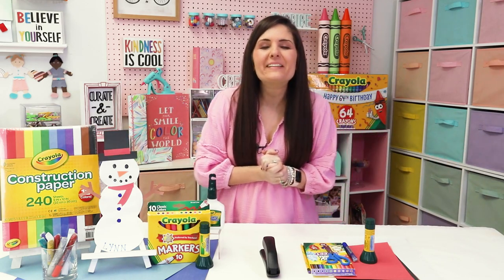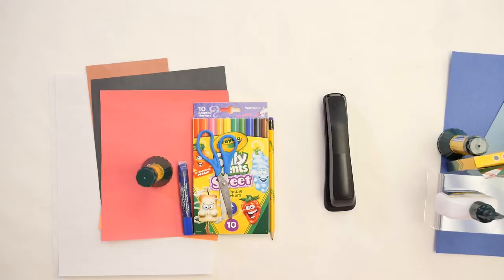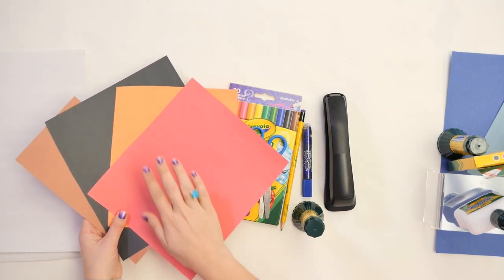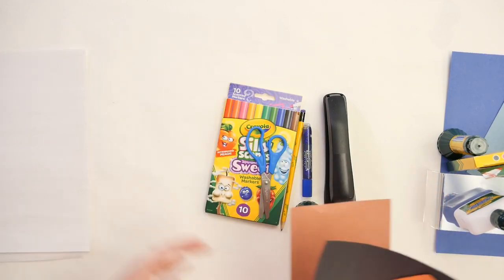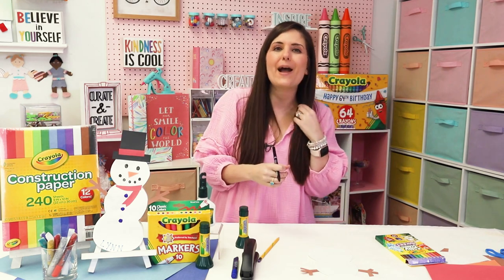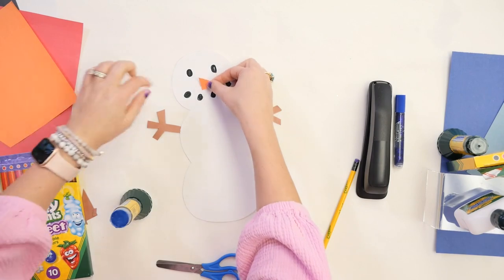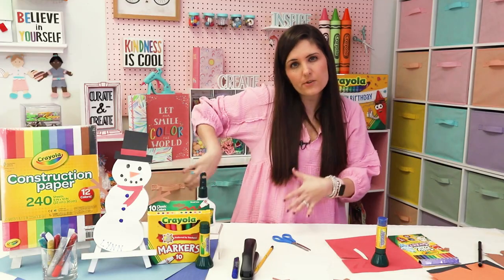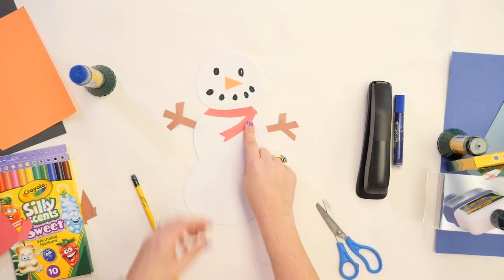Fun & Easy Snowman Notebook Tutorial | Craft Along with Lynn Lilly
Looking for a colorful and simple snow-day inspired project to beat the winter blues? Snow problem! We’ve partnered with craft expert Lynn Lilly of @CraftBoxGirls to show you how to create your own personalized snowman notebook. Grab your Crayola Construction Paper, Markers, Glitter Glue, and a few other tools to craft along. Your kids will love this easy process that they can repeat with different shaped notebooks throughout the year!

Timestamps:
0:00 Intro
0:41 Supplies
1:36 Build Snowman Shape
5:47 Add Face & Scarf
10:26 Make Hat
12:53 Attach Pages
14:57 Draw Buttons & Name

Crayola believes in unleashing, nurturing, and celebrating the colorful originality in every child by offering tools that inspire kids and giving colorful wings to the invisible things that grow in their hearts and minds.